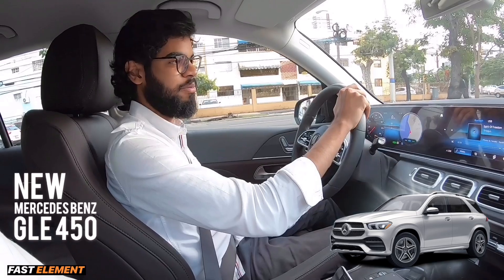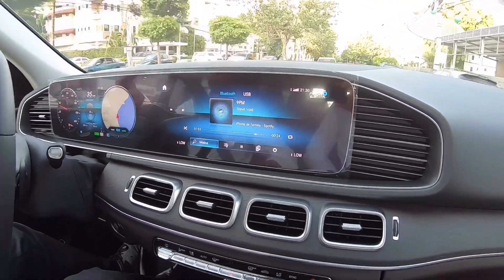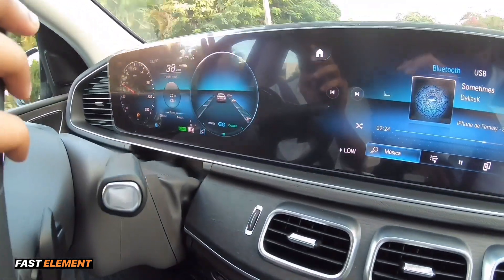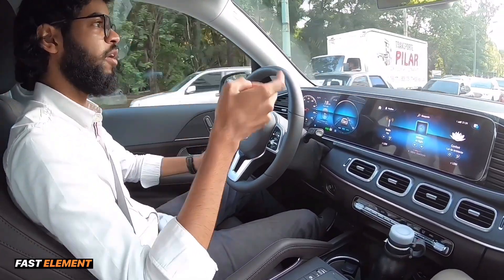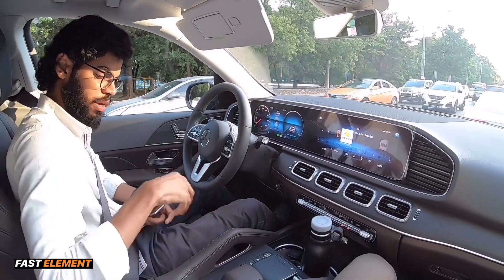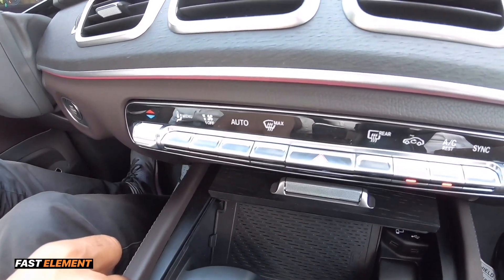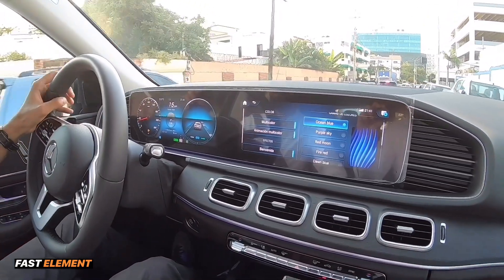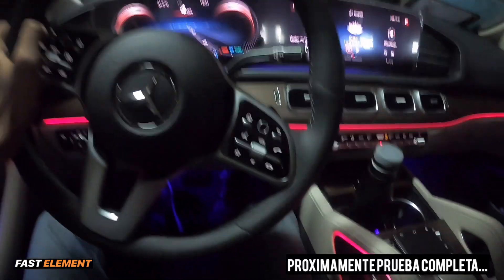Mercedes Benz GLE 2020 - Lujo por encima de todo!